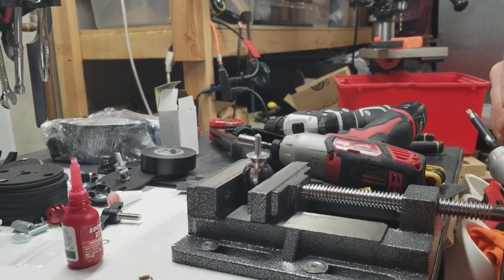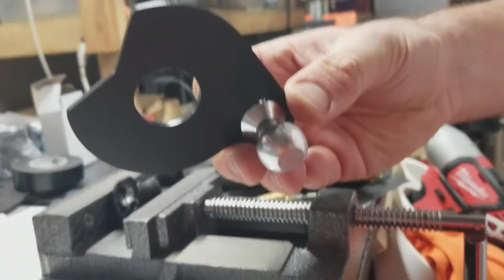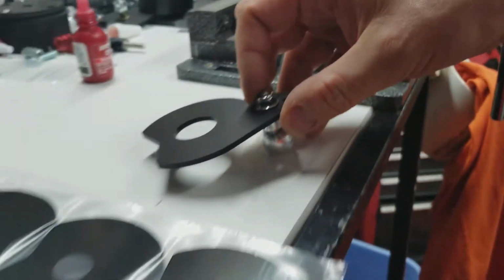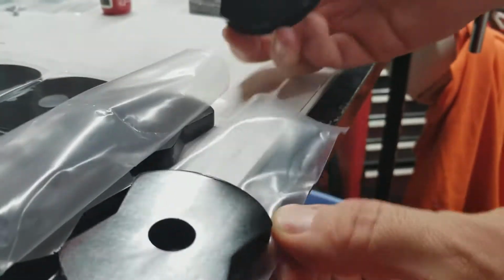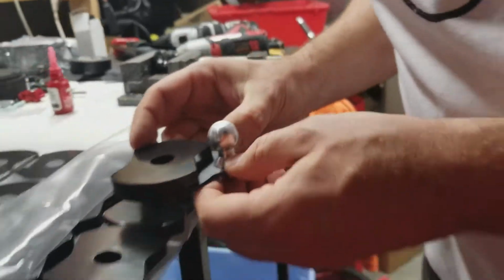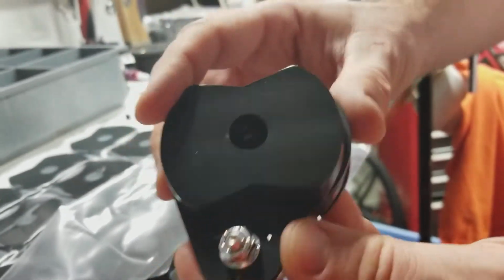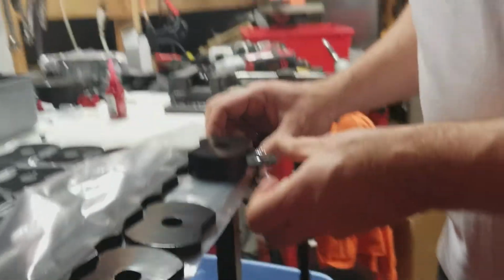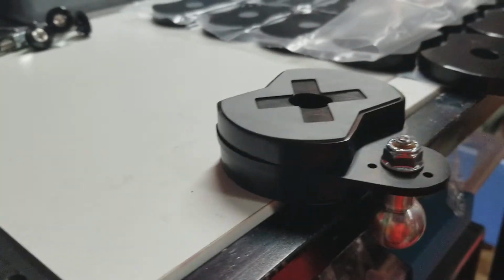VibeX mount assy